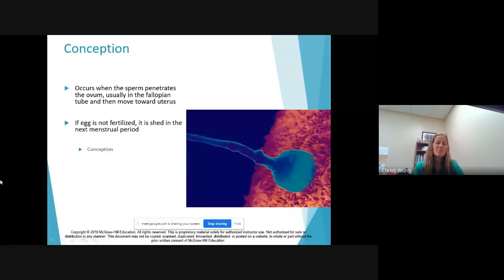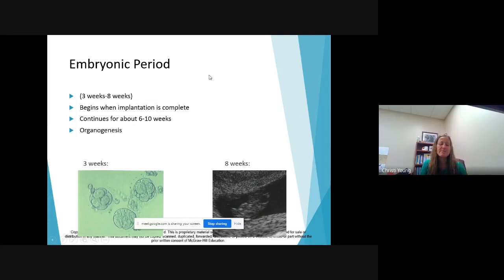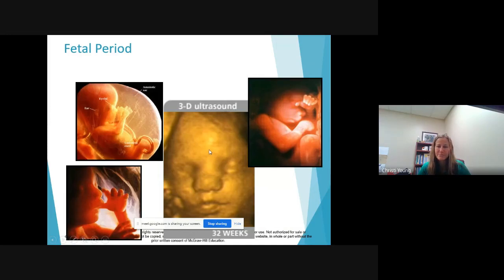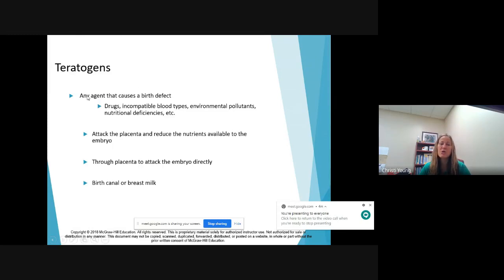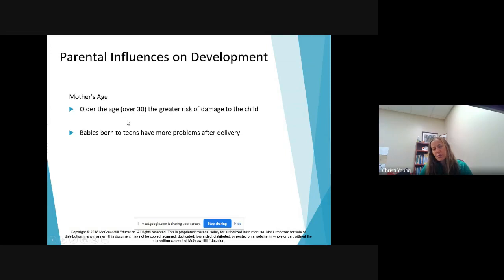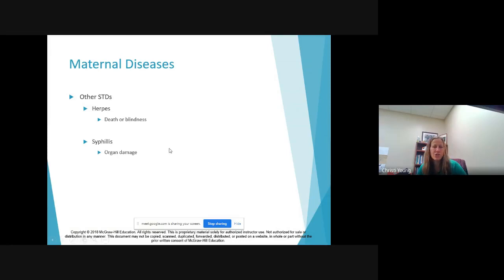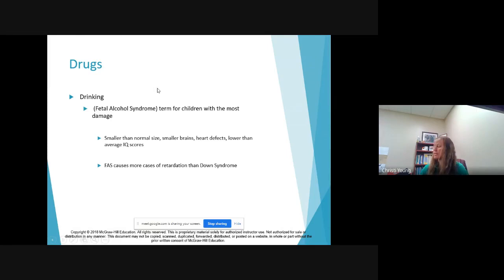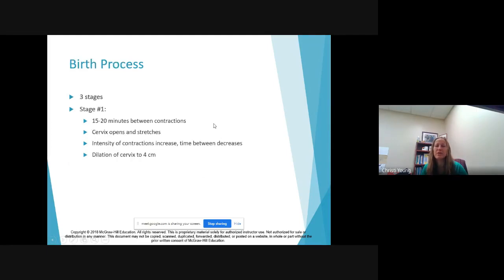EDUC 215 Online Quiz 1 (chapter 2-1)